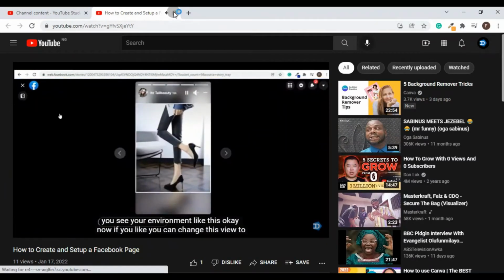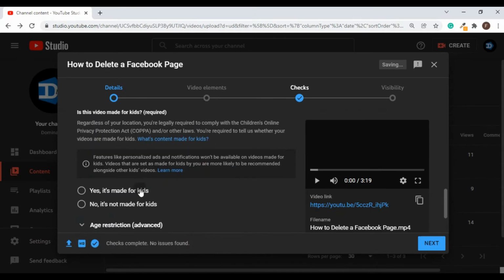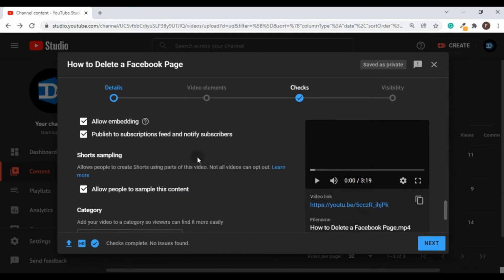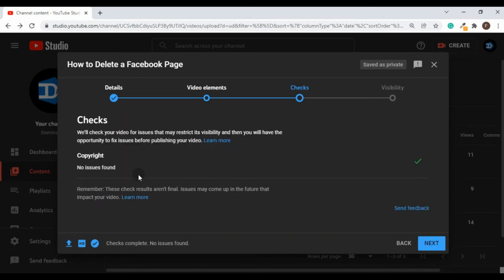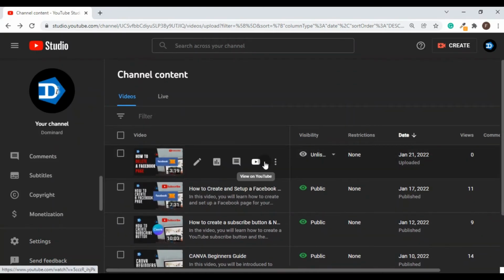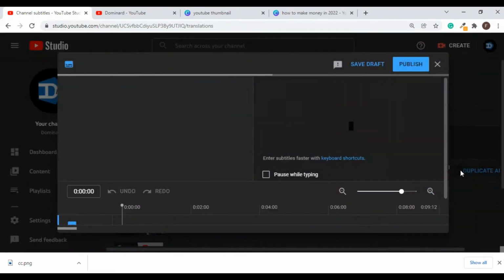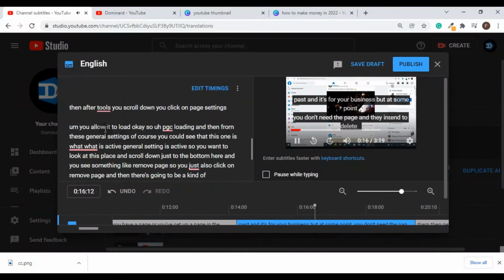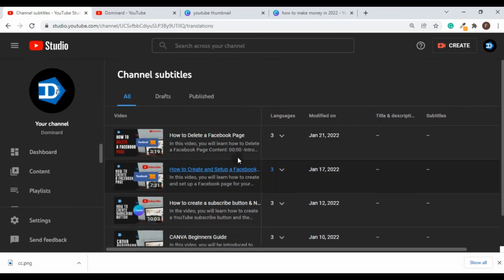How to Auto Generate Subtitle for YouTube Video (Close Captions)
In this video, You will Learn how to Automatically Generate

Content Chapters:

00:00 -Intro
00:44 -Steps